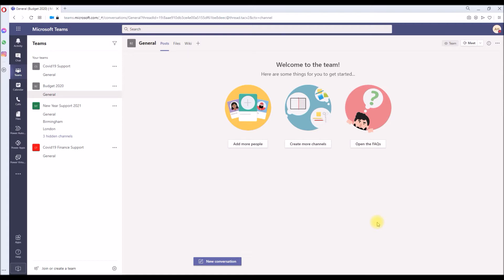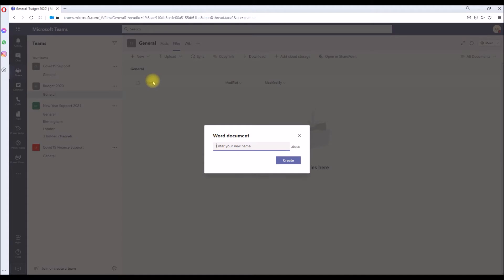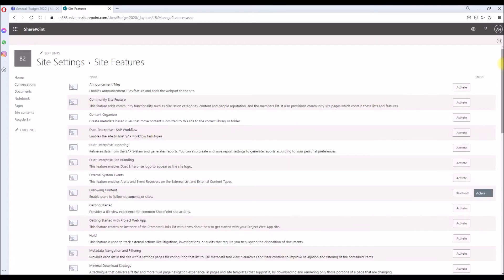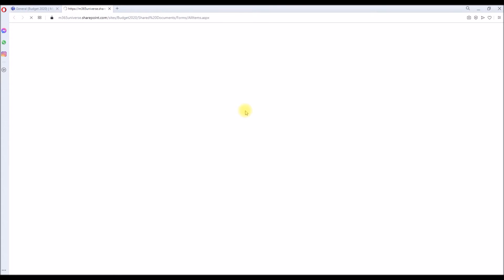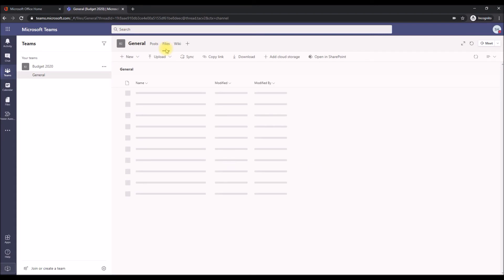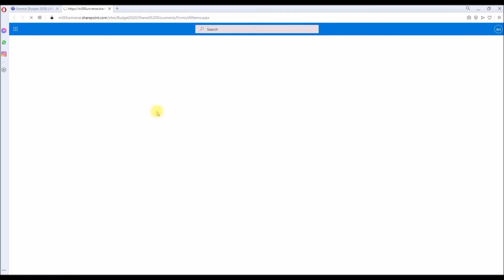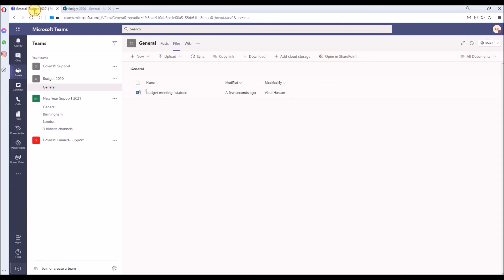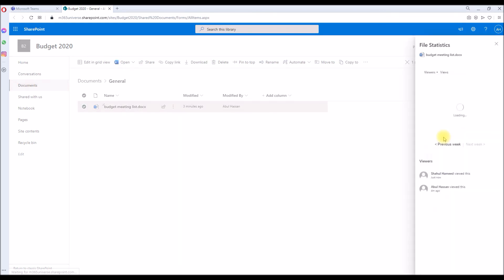Know who viewed your files/pages on SharePoint or your Teams Meeting Recordings(stream)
This video will describe who has viewed your sharepoint files or your team meeting recordings.
Allow people to see who views their files or pages
As a site owner, you can control whether people see the names of people who view files or pages on a site, as long as your organization-level sharing settings allow it.

Go to your Microsoft SharePoint site.

In the top right corner, select Settings Settings icon and then select Site information.
If you don't see Site information under Settings, you don't have permission to manage the setting.

Near the bottom of the site information pane, select View all site settings.

On the Site Settings page, under Site Actions, select Manage site features.

On the Site Features page, scroll down to SharePoint Viewers, and select Activate.

After a few minutes, the viewers of files and pages on your site will begin to appear on the file card.

Note: When you turn on this setting, people who use your site will see who views files and pages, including news posts, because ASPX pages are still files. Historical data will be shown when this setting is turned on. If the feature is turned off and then back on, any views of files while the feature was off will also appear in the history.See viewers and file activity on the file card
To see the file card, go to the document library or pages library, and point to a file or page. The file card appears next to the file.